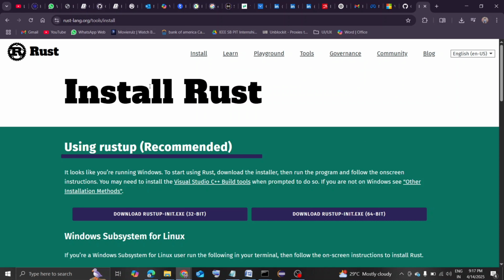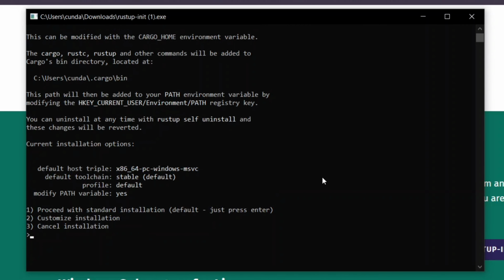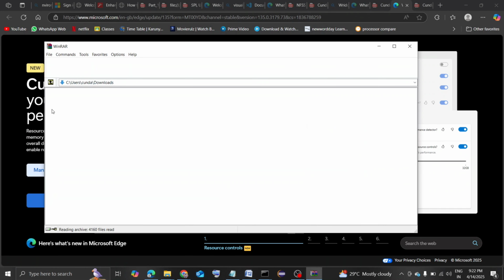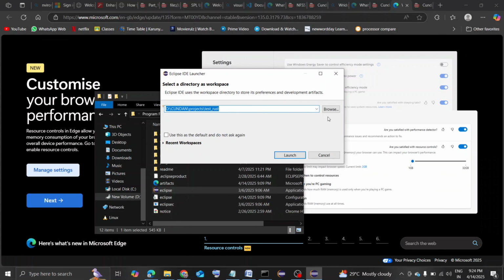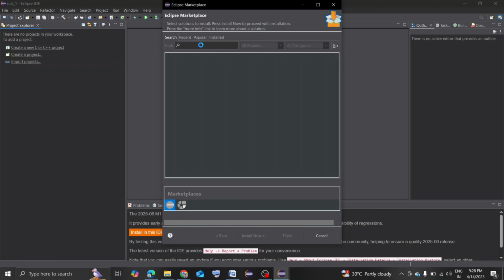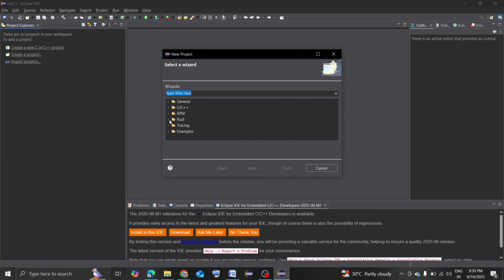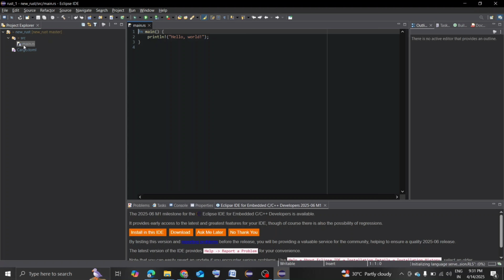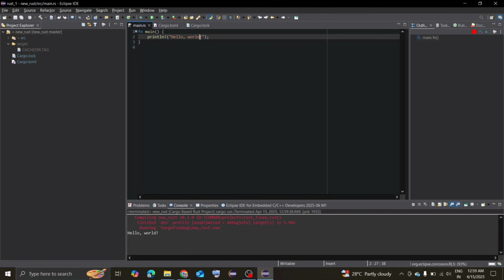How to Set Up and Run Rust in Eclipse IDE | Rust on Eclipse IDE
Want to code Rust in Eclipse? In this video, I’ll show you how to install everything you need, set up the Rust environment inside Eclipse IDE, and run your first Rust project — all in a few easy steps!

What you’ll learn:

Installing Rust and Cargo

Installing Eclipse Embedded C/C++ IDE

Setting up Eclipse IDE for Rust (with Corrosion plugin)

Creating and running your first Rust project

Timestamps:
00:00 - Introduction
00:16 - Installing Rust
01:00 - Installing Windows build tools
02:15 - Installing Eclipse IDE
06:25 - Setting up Eclipse for Rust
10:25 - Running Rust code